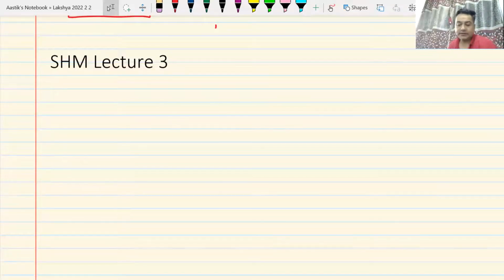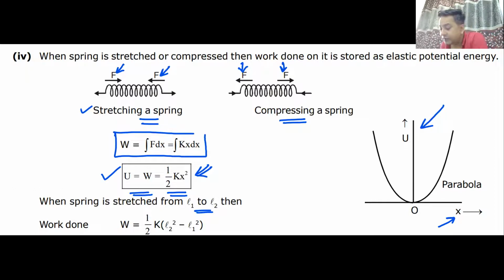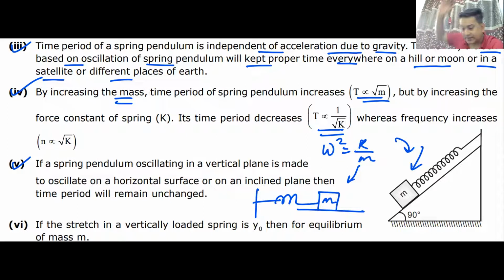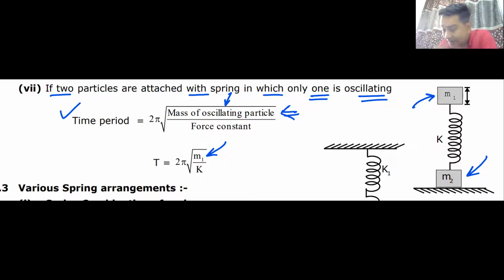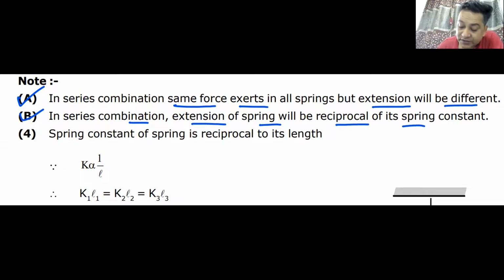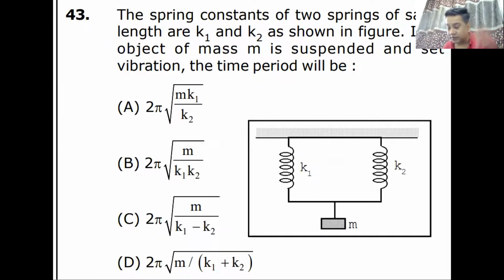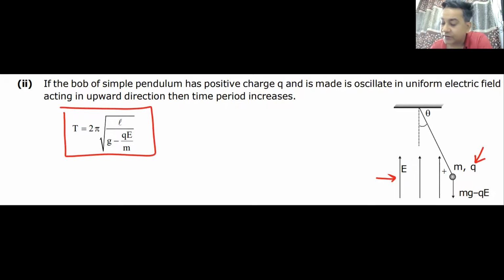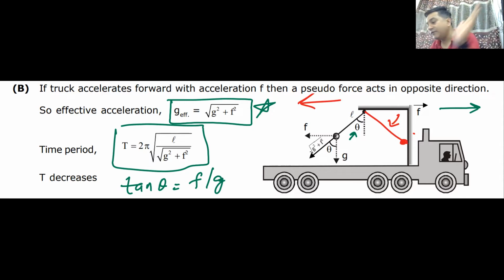SHM | L3| Mechanics | Linear & Angular SHM | Crash Course | NEET 2022 | NEET 2023 | IIT-JEE